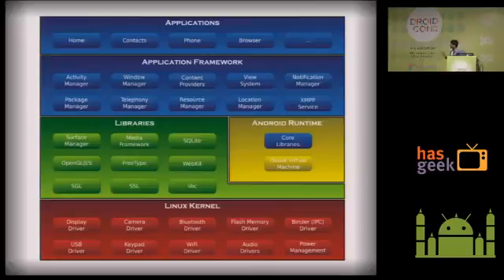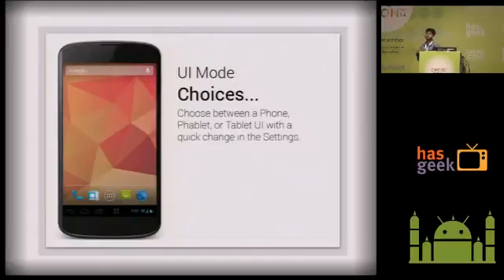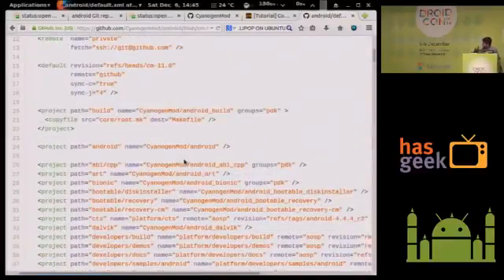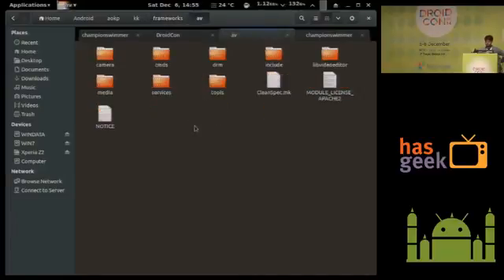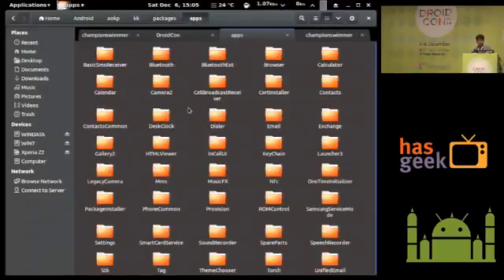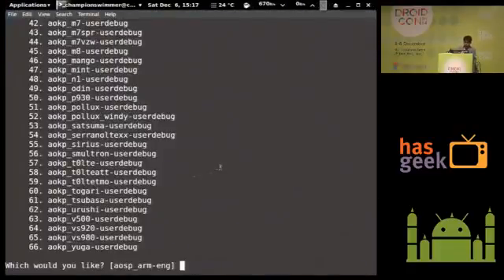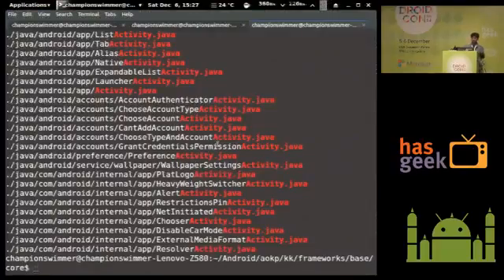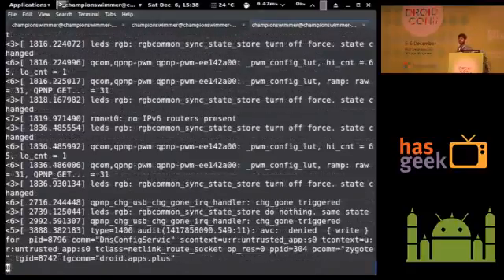Hacking through the Android OS code - Arnav Gupta | Coding Blocks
Watch Arnav Gupta teaching Hacking through the Android OS Code at DroidCon 2014, India's Biggest Android Development Conference.